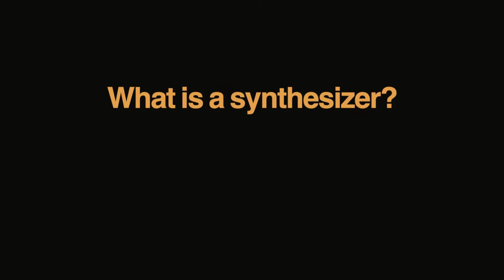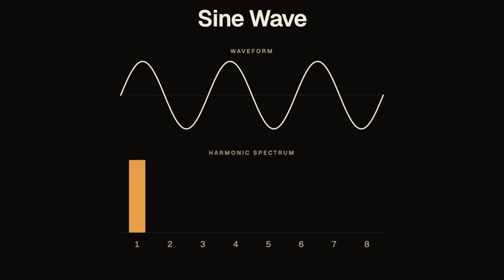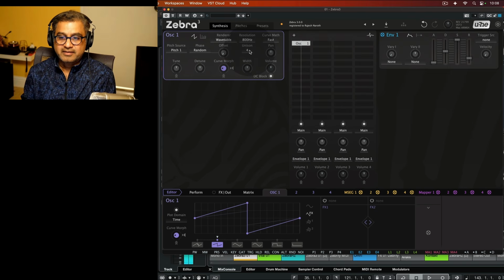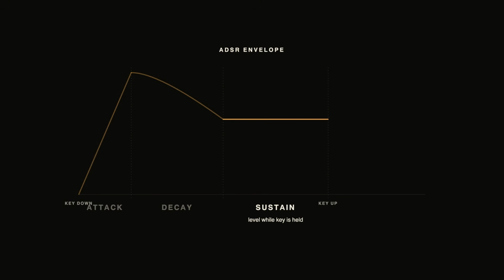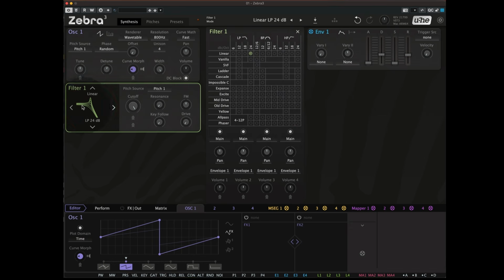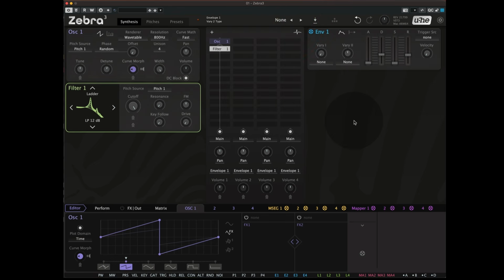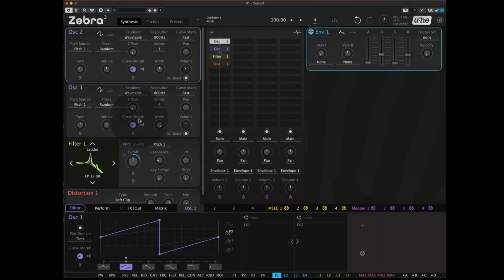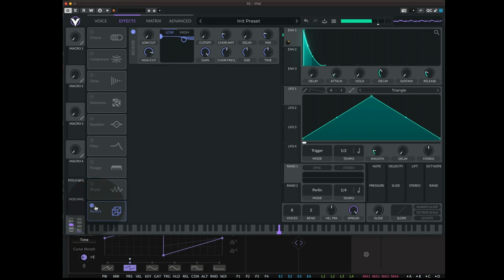Sound Design for Newbies - Make Your First Patch in Zebra 3 or Vital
New to synthesis? This is your starting point. Learn how a synth actually makes sound — oscillators, modulation, envelopes, filters — and use it all to build a complete pluck patch in u-he Zebra 3 from scratch. By the end you'll understand the building blocks well enough to design your own sounds in any soft synth, and I show you how the same workflow applies in the free Vital synth.

🎵 WHAT YOU'LL LEARN:
• How a synth turns a key press into sound (signal flow basics)
• The four core waveforms — sine, triangle, square, sawtooth — and what each is good for
• What modulation actually means, beyond the buzzword
• Using unison, detune, and width to thicken a single oscillator
• How an ADSR envelope shapes the character of a pluck
• Tone-shaping with low-pass filters and resonance
• Adding bite with distortion and a stacked oscillator layer

⏱️ CHAPTERS:
0:00 Introduction - Synth Sound Design Fundamentals
0:25 What's a Synthesizer? Anatomy & Soft Synths
1:52 Oscillators - Sine, Triangle, Square, Sawtooth
3:15 Modulation - Curves That Drive Knobs
3:49 Building the Pluck - Unison, Detune, Width
4:56 Zebra's Signal Flow & ADSR Volume Envelope
7:25 Filters - Low-Pass & Resonance
10:01 Distortion, Layering & Global Effects

🔧 ABOUT THE PATCH:
This pluck is built in u-he Zebra 3 starting from the initialized patch. We use 4-voice unison with a small detune for thickness, an envelope-driven volume curve for the pluck shape, a low-pass filter with resonance for tonal color, and the distortion module for bite. The same building blocks transfer directly to Vital or any other soft synth — the names of the modules differ, but the concepts don't.